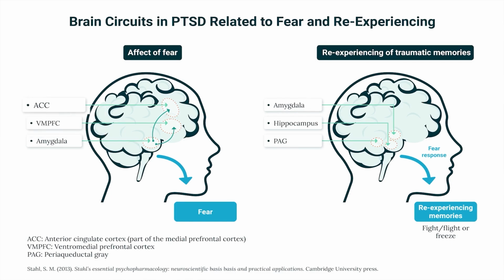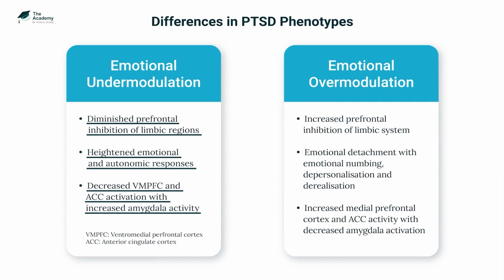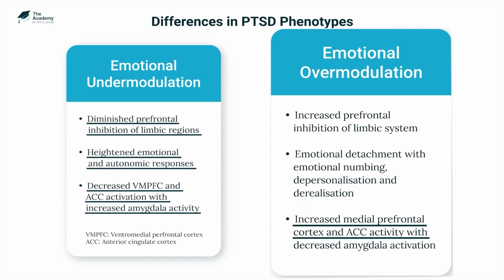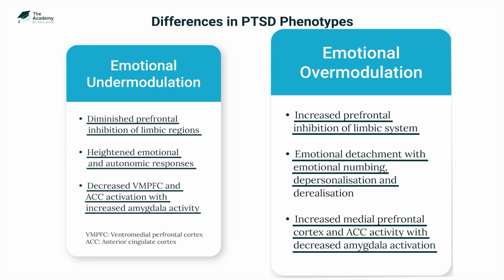How PTSD Phenotypes Shape Symptoms and Management Approaches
In this video, we explore how different PTSD phenotypes arise from underlying neurobiology, and why recognising them is critical for clinical practice.

You’ll learn:
● The key brain regions involved in trauma: amygdala, prefrontal cortex, hippocampus, and more.
● How under-modulation leads to hyperarousal and heightened emotional responses.
● How over-modulation results in emotional numbing, detachment, or dissociation.
● Why recognising these phenotypes is essential for tailoring treatment strategies.

By linking symptom patterns to brain circuitry, clinicians can move beyond a one-size-fits-all approach and provide more effective, personalised care for PTSD patients.

Timestamp
00:00 – Introduction: Why phenotypes matter in PTSD
00:20 – Key brain regions in trauma and fear conditioning
01:00 – Role of the amygdala, prefrontal cortex, and hippocampus
01:40 – Emotional under-modulation: hyperarousal and heightened responses
02:20 – Emotional over-modulation: numbing, detachment, dissociation
02:50 – Summary: Linking neurobiology to treatment approaches